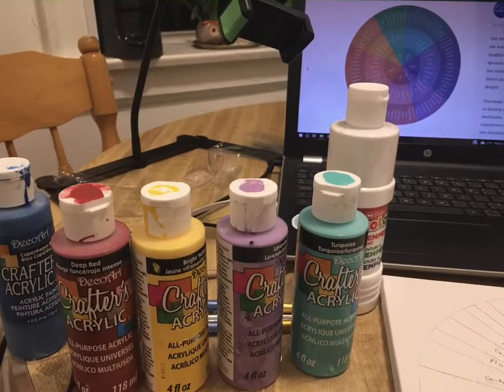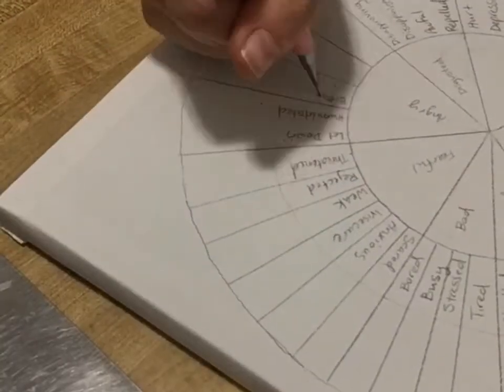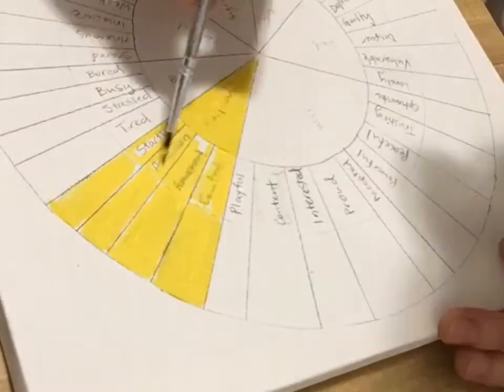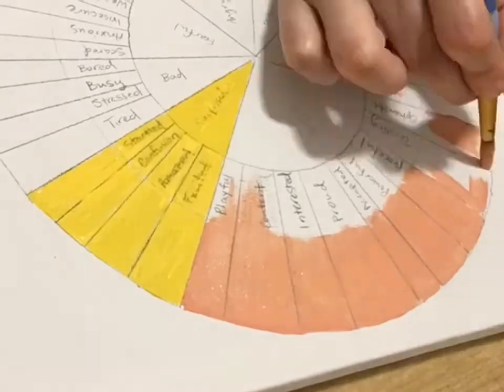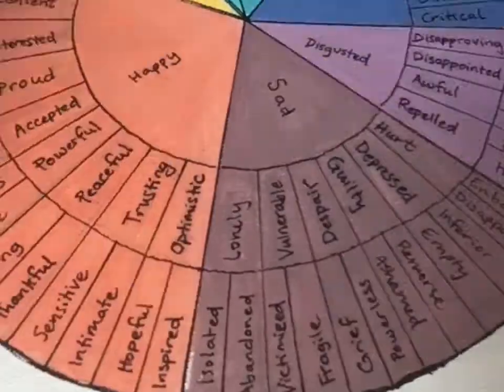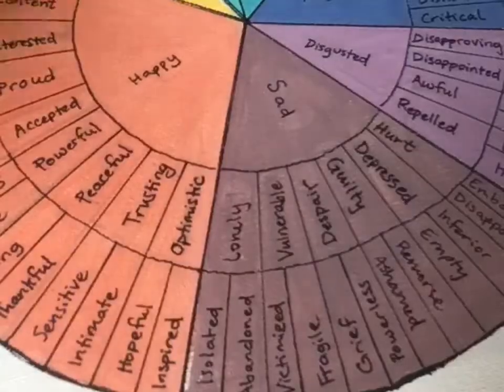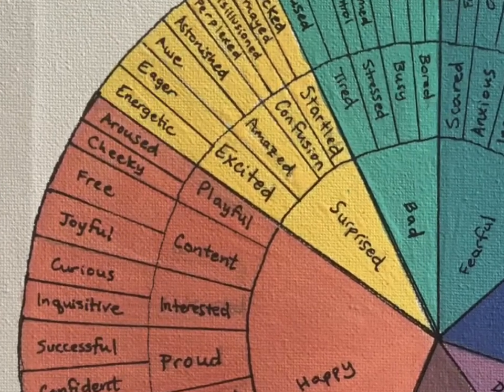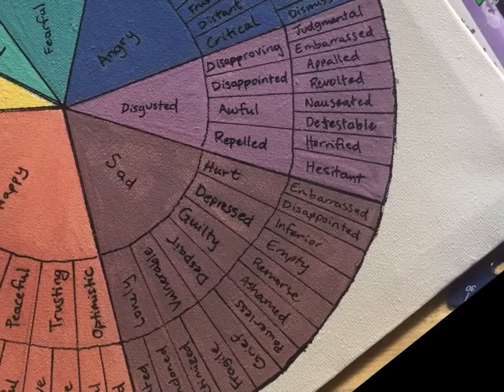Your Emotions Matter to God - How a Feelings Wheel Can Help You Pray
to find a pdf version you can download and print and colour yourself, if you feel so inclined!

I used this painting as a meditation while listening to The Hiding Place by Corrie Ten Boom. Find more Christian autobiographies to inspire and boost your faith and courage in times of trouble at christianaudio.com